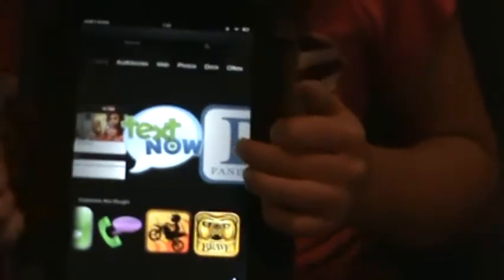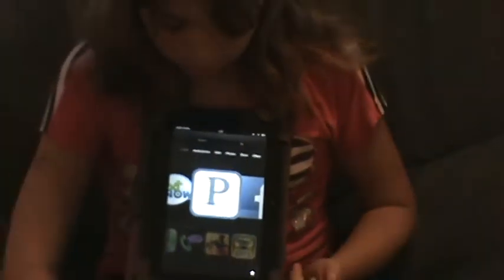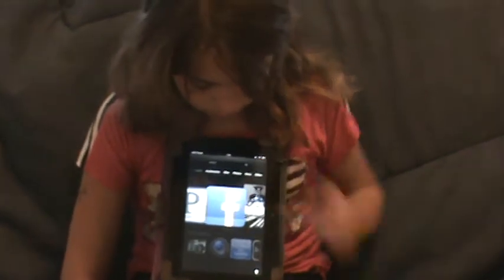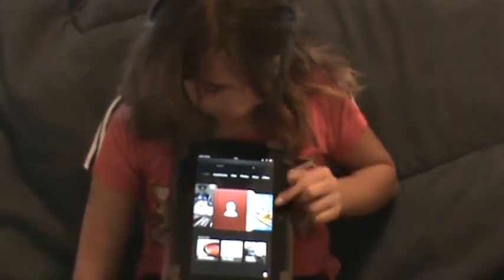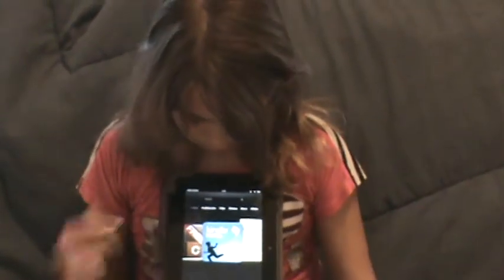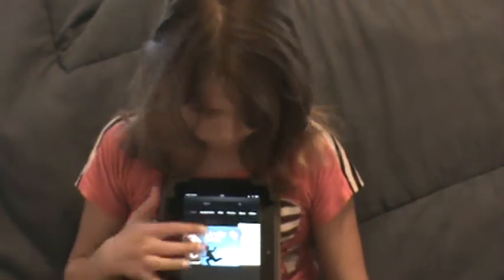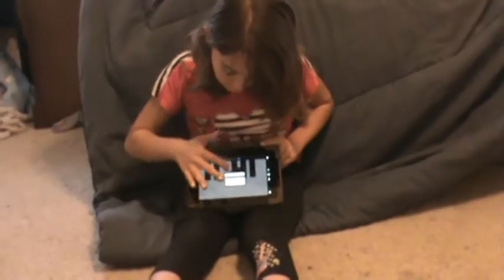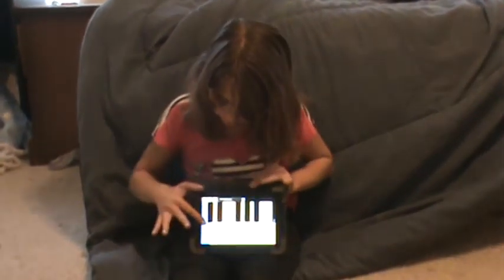What's on my Kindle?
Here's what I have on my Kindle!